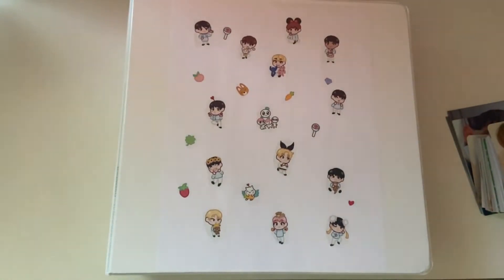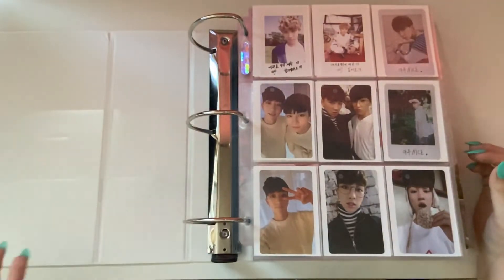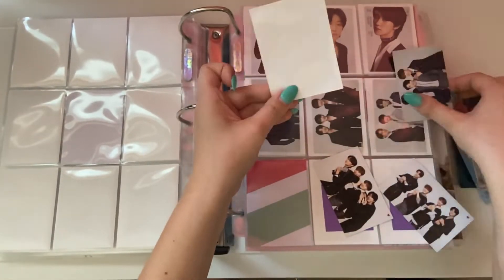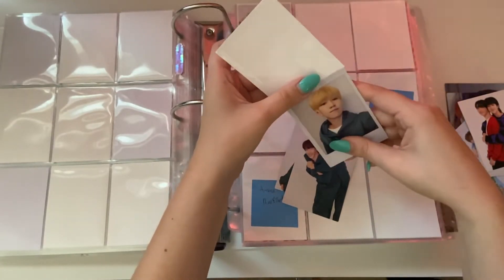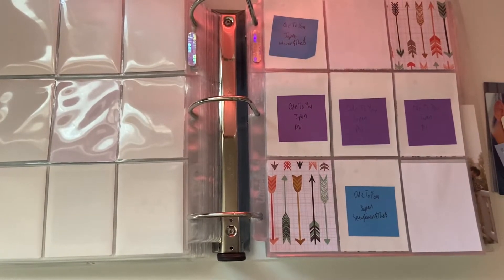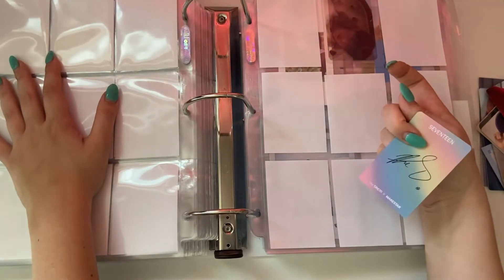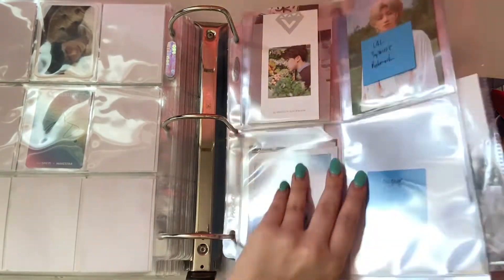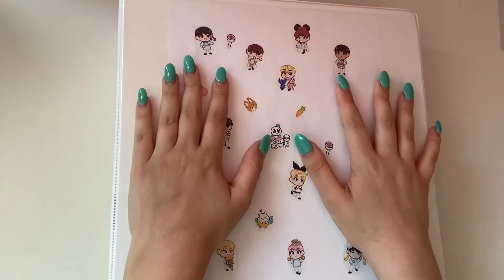Sorting 70+ SEVENTEEN Photocards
Future Unoxings (📌=Ordered 📦=Shipped ✔️=At My House)
CRAVITY Fanship- 📌
Treasure The First Step: Chapter One (Black & White Ver)- 📌
CRAVITY HIDEOUT The New Day We Step Into (Ver 1, 2, & 3)- 📦
Lee Eunsang Beautiful Scar (Beautiful & Scar Ver)- 📌
Seven O'Clock HIGHWAY- 📌
SEVENTEEN 24H (Reg, Limited A, B, C, and Carat Ver)- 📌